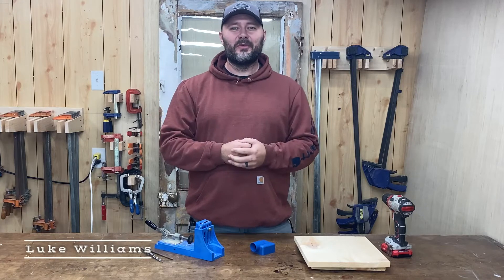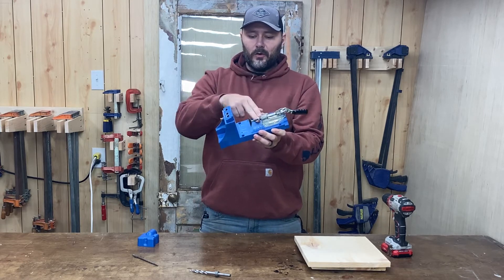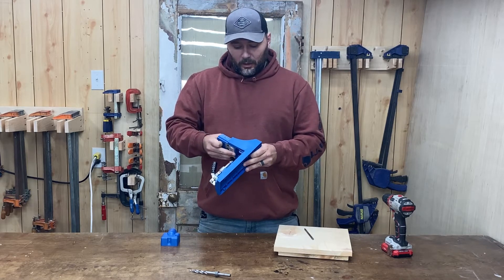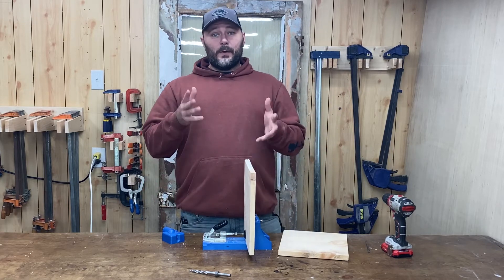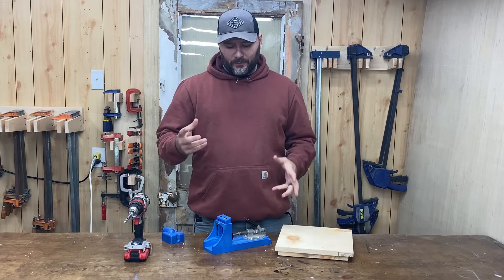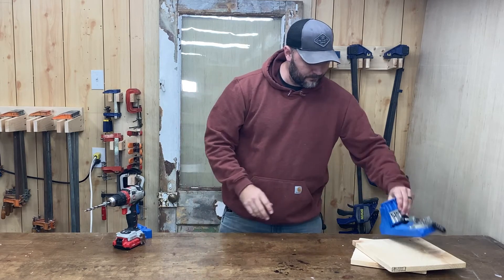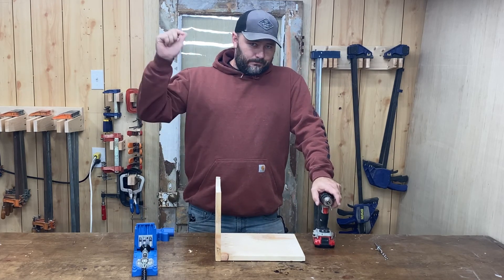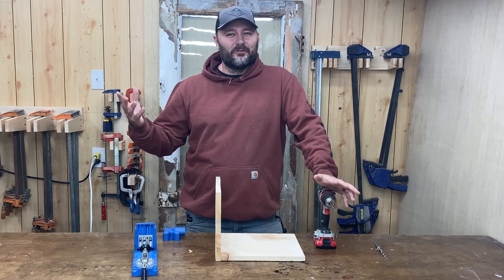Kreg Tutorial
So you finally broke down and decided to purchase what might just be the most used tool in your shop, the Kreg Pocket Hole Jig! This is great news, but before you get too crazy check out this tutorial as I will be giving you a basic lesson and dropping some pro-tips that have helped me over the years.